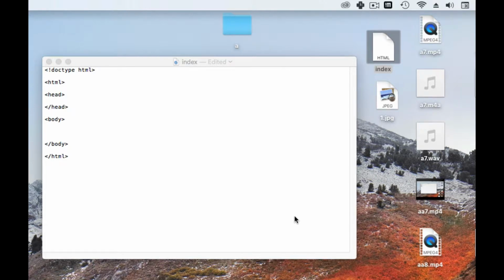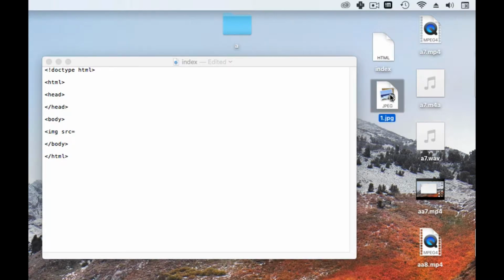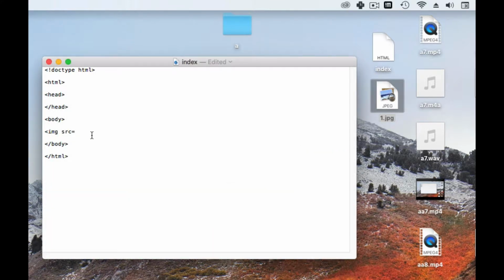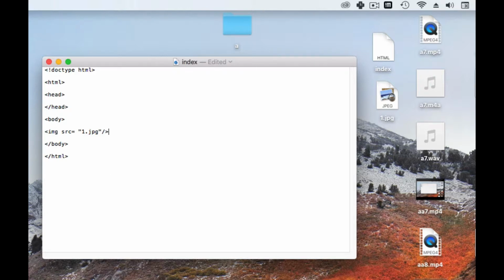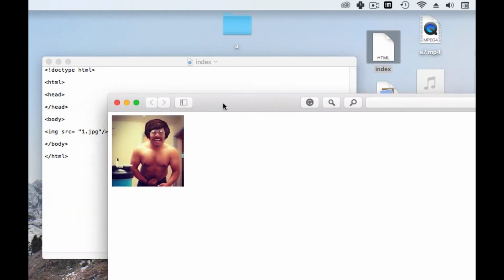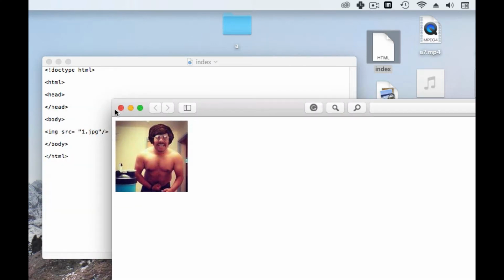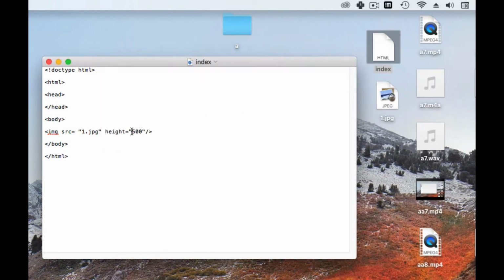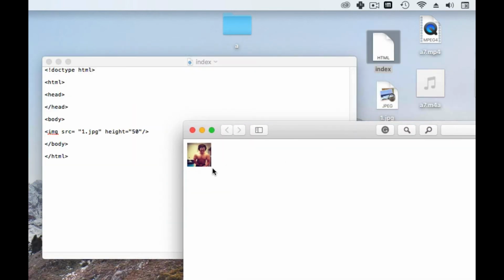How to Resize Images with CSS - XHTML and CSS Tutorial 9